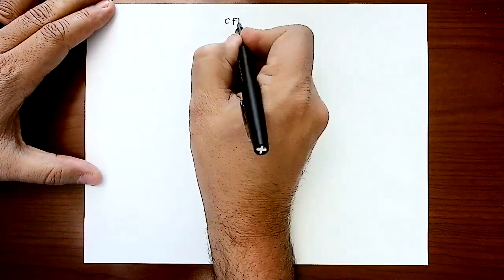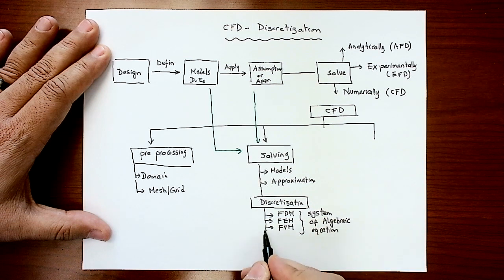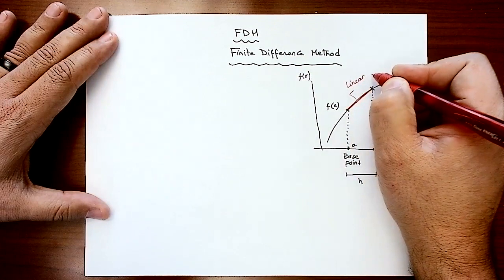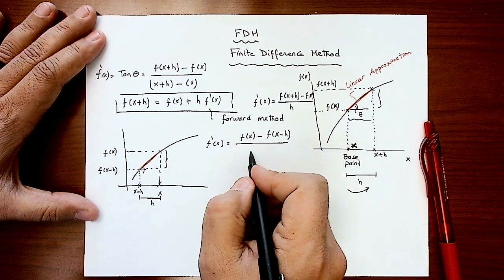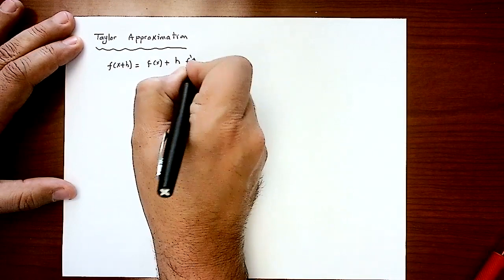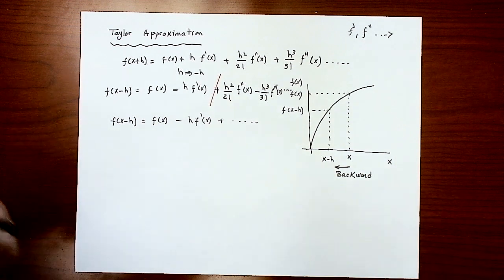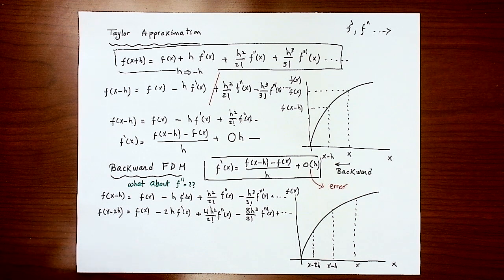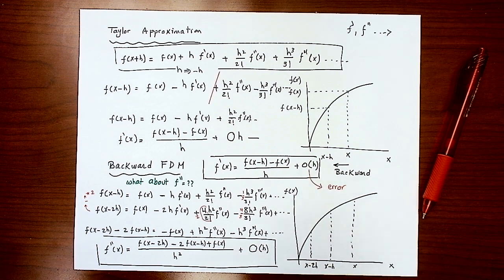CFD Bullet 6 Finite Difference FDM Forward Backward Central